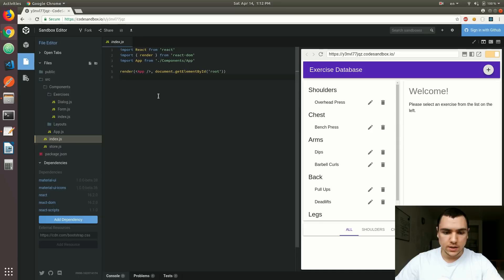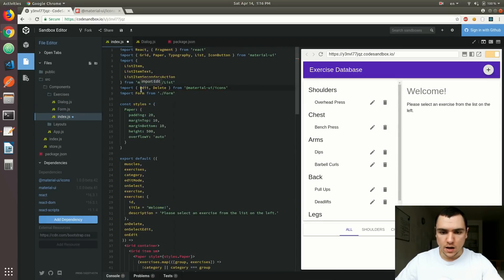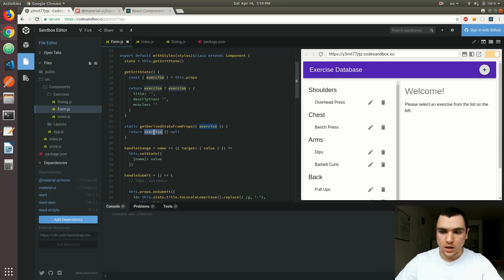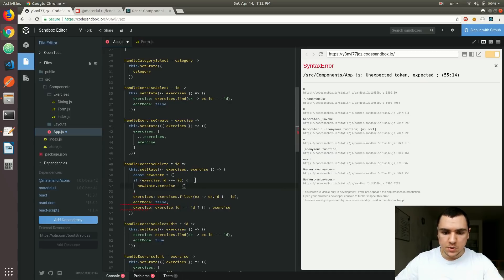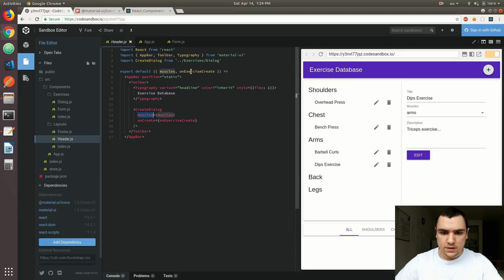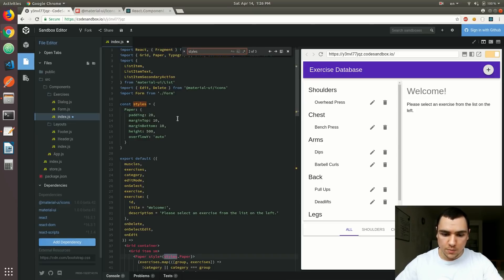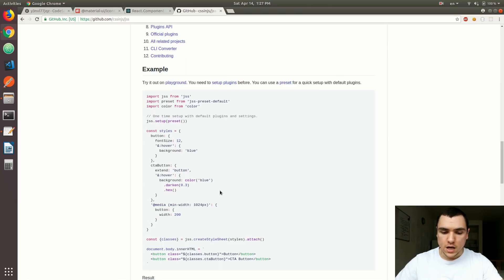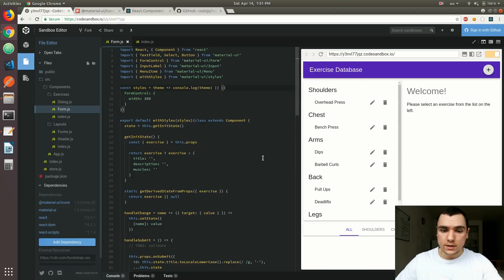Learn React & Material UI - #10 CSS-in-JS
MUI has come a long way from LESS, to inline styling, to CSS-in-JS. With React, LESS turned out to be suboptimal due to global scoping, class name clashes, and minification constraints (to name a few). Though inline styles do provide for dynamic styling, theming, and code splitting, they come at the cost of a performance drop, not to mention the loss of the more advanced CSS features (e.g. pseudo elements or classes, media queries, keyframes, etc.). CSS-in-JS, and more specifically JSS, which the dev team decided to go with, circumvents all of those problems with little overhead. Read on about the MUI styling journey

So far, we've mostly (with one exception) used inline styles in our fitness app. Turns out, components in React come with a "style" attribute that accepts a POJO with camelCased CSS properties. Just like conventional inline styles, they will take the highest precedence compared to embedded (in a "style" tag) and external (in a separate CSS file) styles. Beware that inline styles don't support autoprefixing and are not easy to debug. React docs themselves suggest to limit their use to dynamically-computed styles that are rendered at runtime.

Instead of inline styles, Material-UI Next relies on CSS-in-JS. Internally, it forks react-jss, which is (not surprisingly) a React integration for JSS. What exactly is JSS? JSS, short for JavaScript Style Sheets, is a framework-agnostic abstraction that describes CSS with the JS language. It allows for runtime & SSR styles, dynamic theming, critical CSS extraction, lazy evaluation, auto attach/detach, rich plugin support, and many more, which almost make it too good to be true! More details can be found on the official If still in doubt, consider that JSS is already used in prod by high-traffic websites, such as Kijiji (y'all fans from Canada will know this one).

And if you're still reluctant to embrace CSS in JS, make sure to go through this beautifully-crafted read Projects like JSS might as well be laying out the fundament for the future of styling on the web platform. The folks at MUI can't agree more; find out how they nailed down their styling dilemma

Apart from having a sneak peek into CSS-in-JSS, we'll also address a few other issues in the light of React 16.3 coming out and material-ui-icons being moved to @material-ui/icons. As mentioned in the vid, let me know if you want to see React context API used in this app.